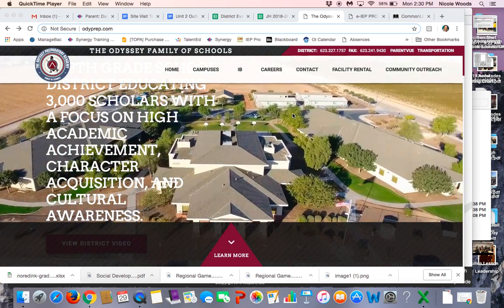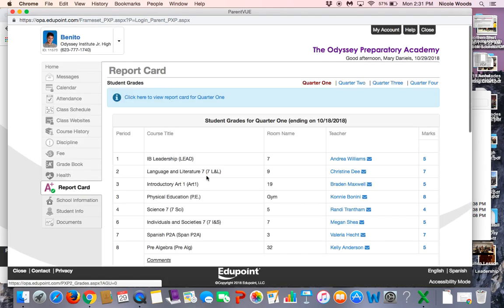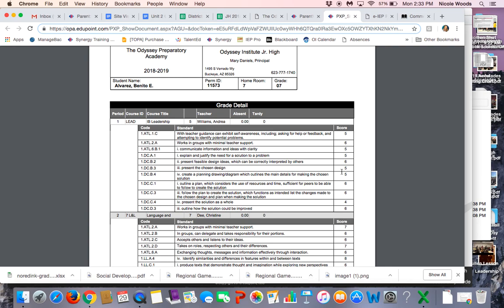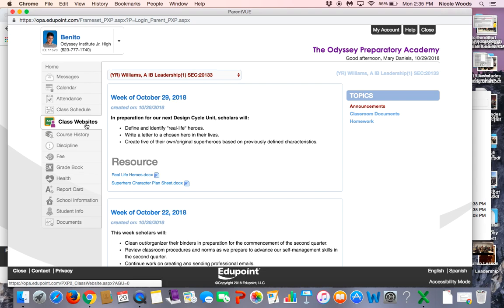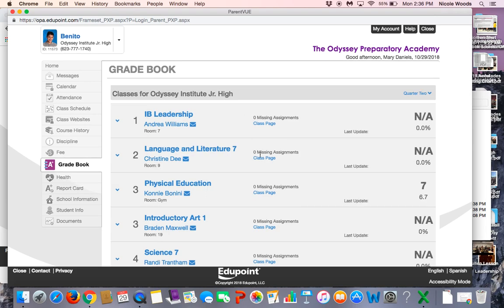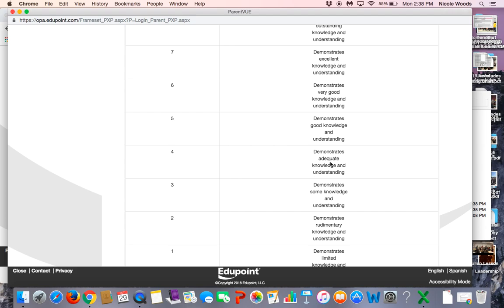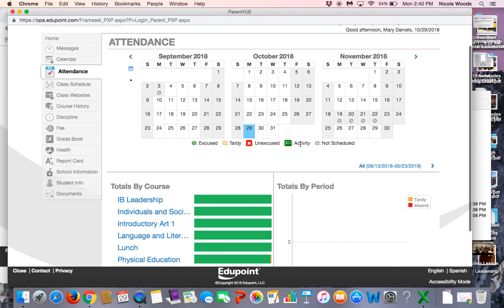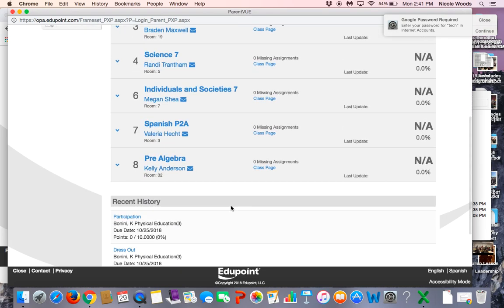Report Card Access & ParentVue Virtual Tour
See how to download your junior high scholar's report card as well as how to access other helpful resources available to you online.